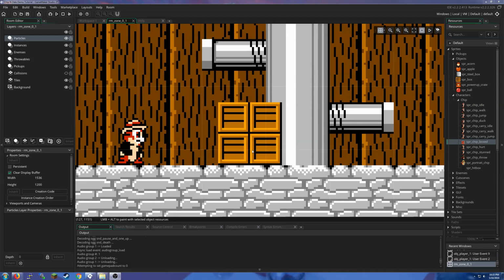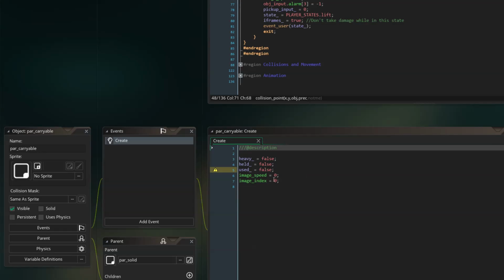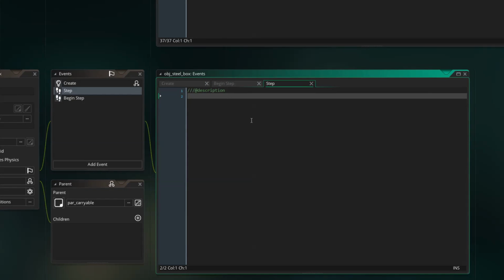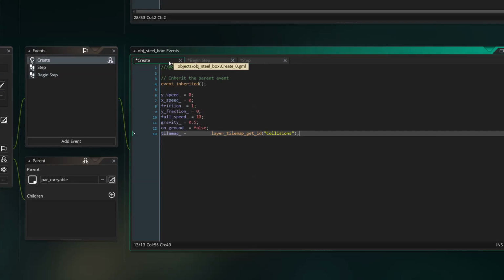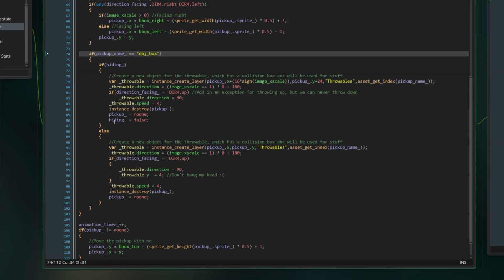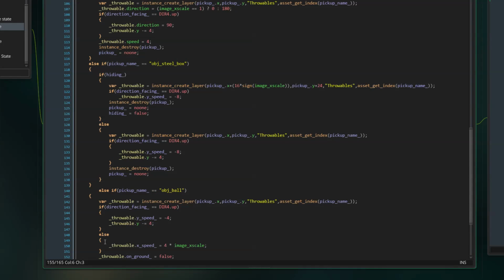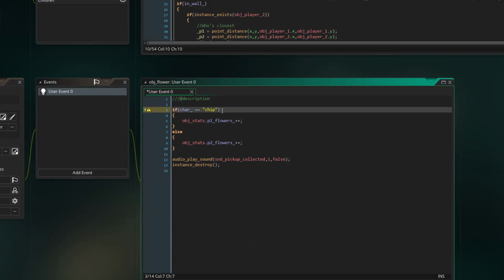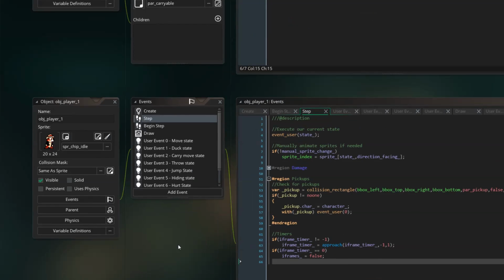NES GameMaker, Chip & Dale Tutorial Part 14: More Throwables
Add more throwables for a complete arsenal!